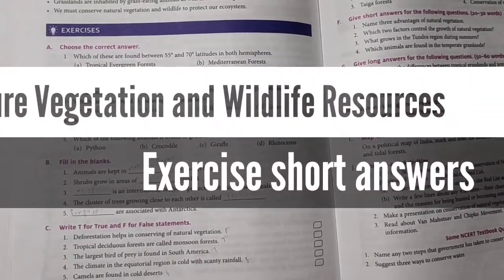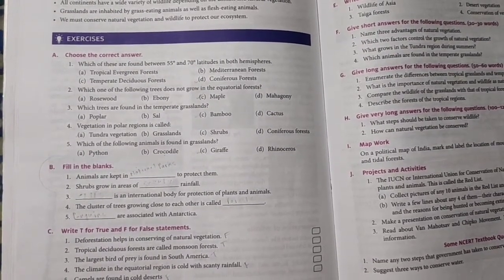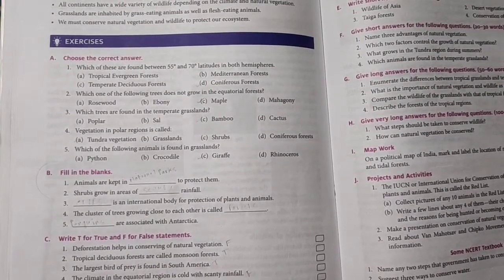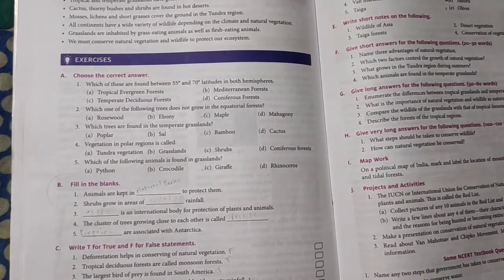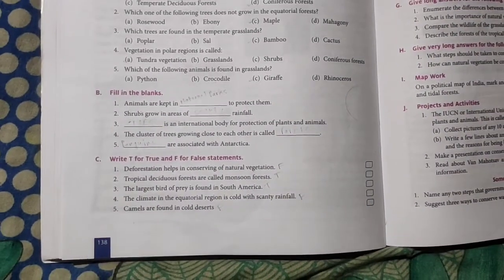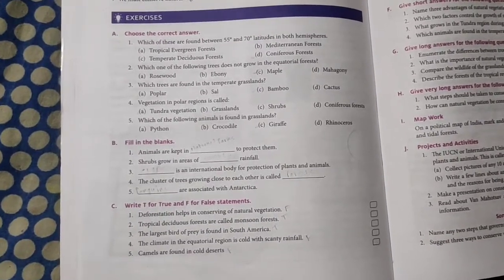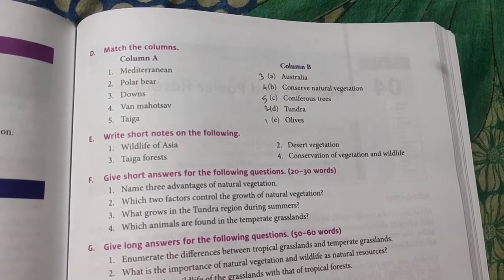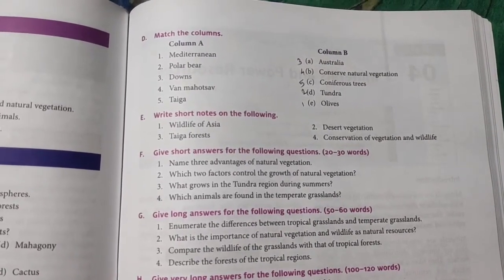Class 8 chapter 3 exercise short questions answers discussion